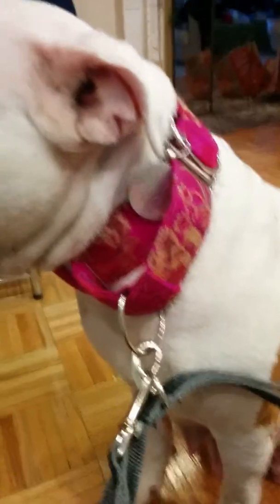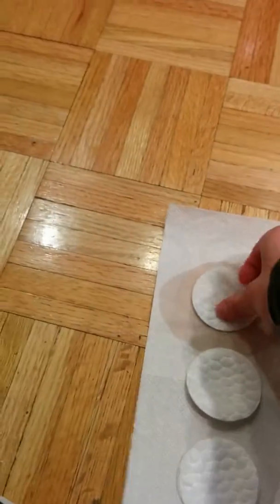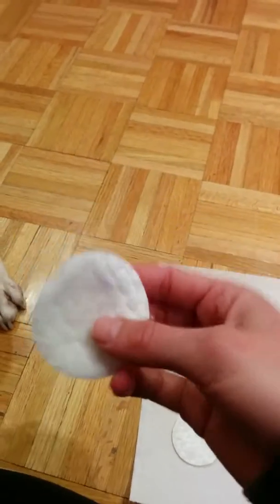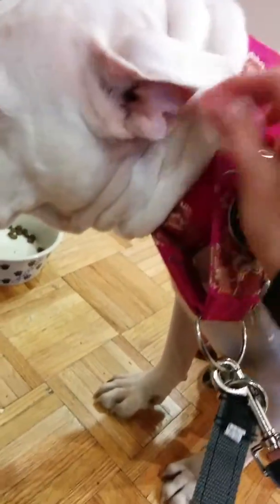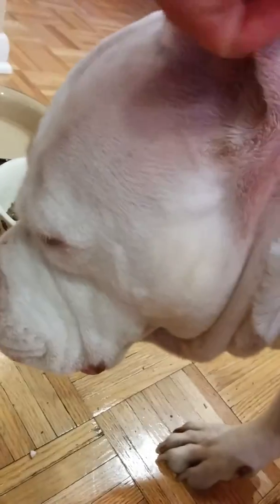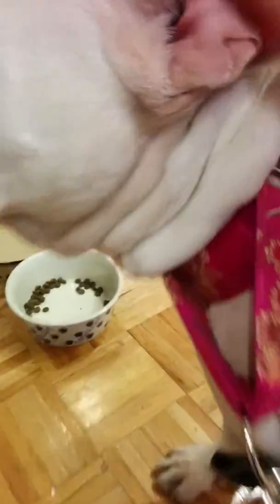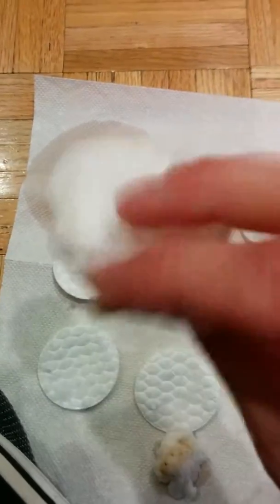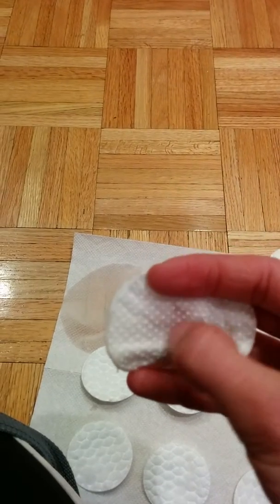Caroline ears 1